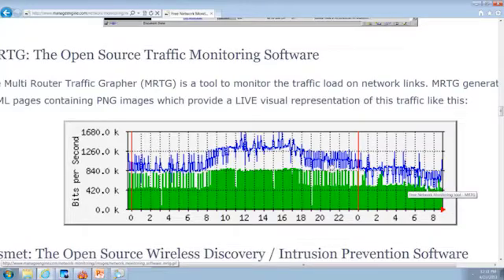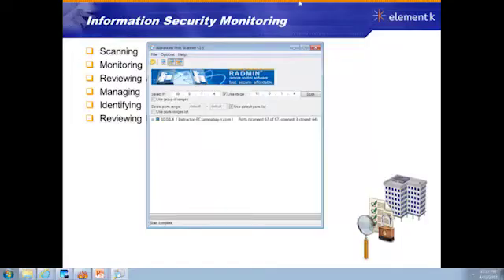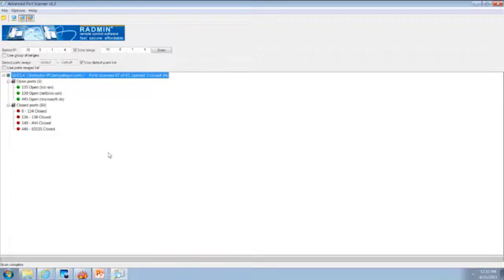ISACA CISA LESSON 6 - 3 MONITORING SYSTEMS